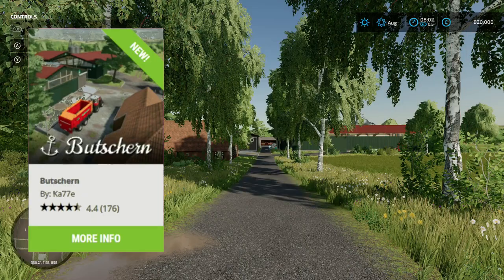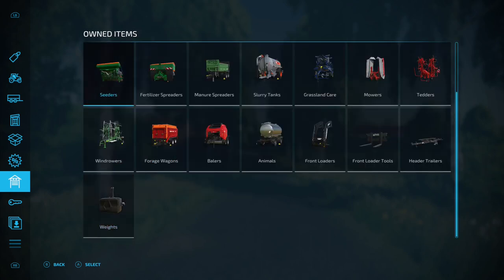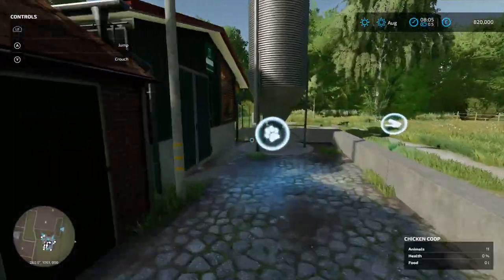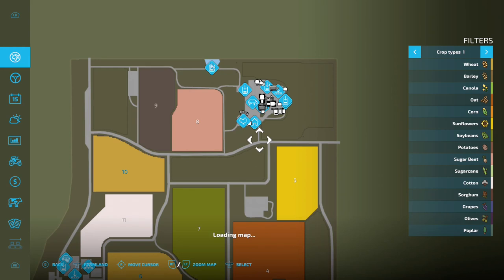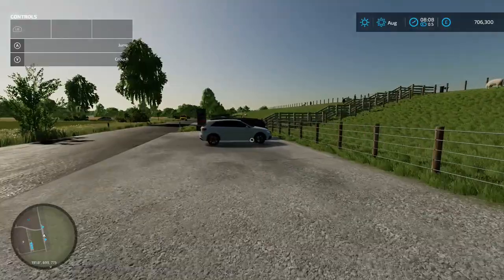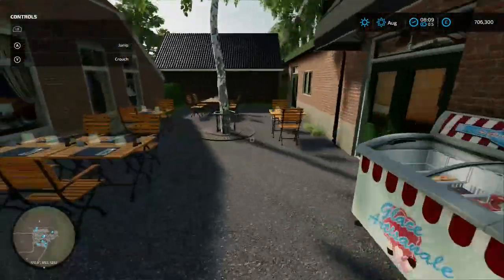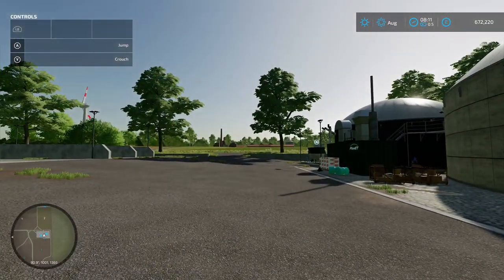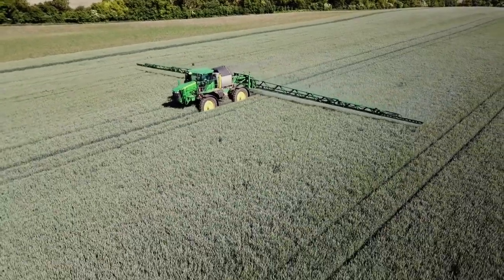Butschern Map Tour - Farming Simulator 22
I take a look around the mod map Butschern for Farming Simulator 22